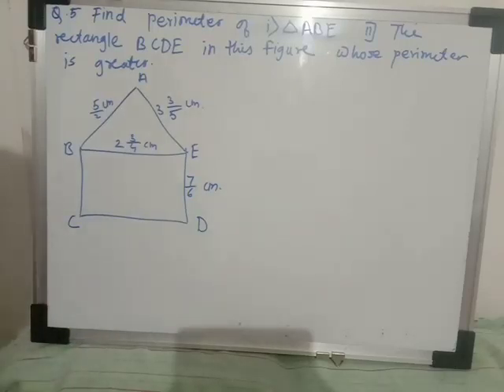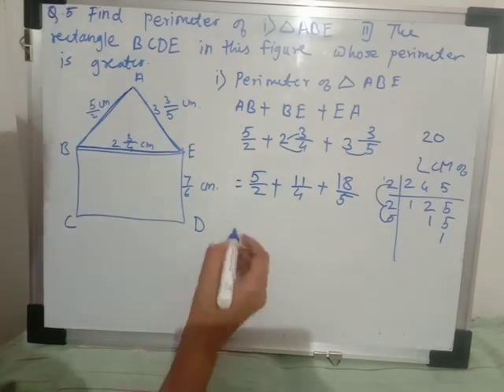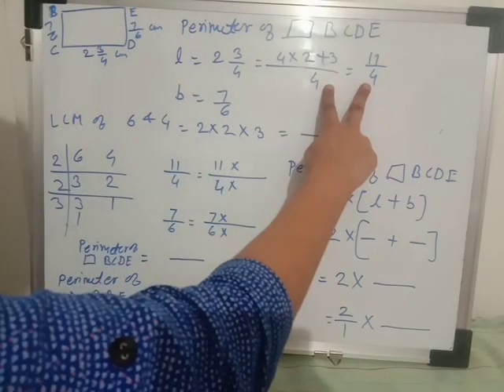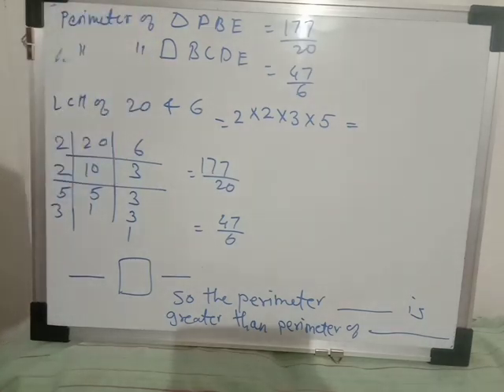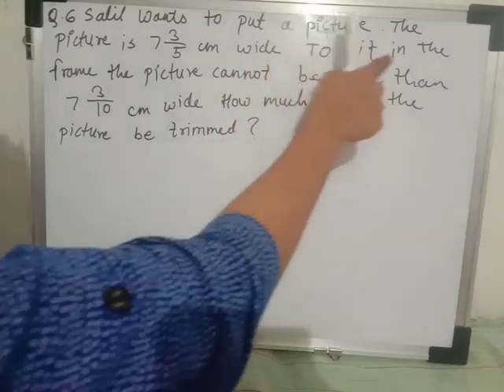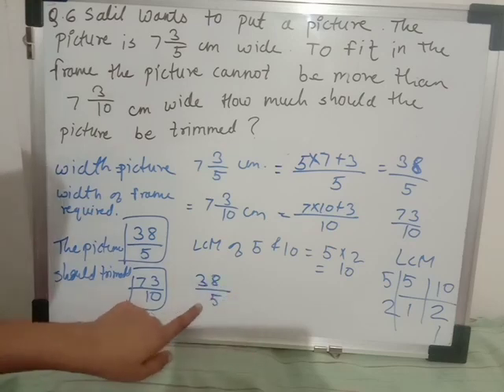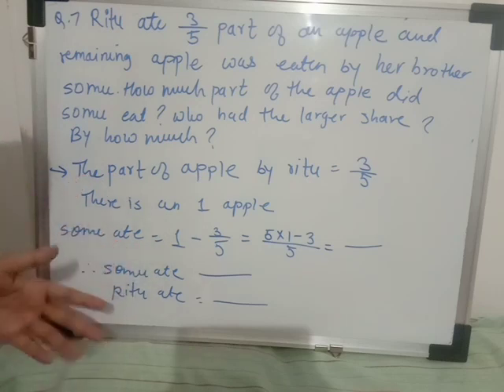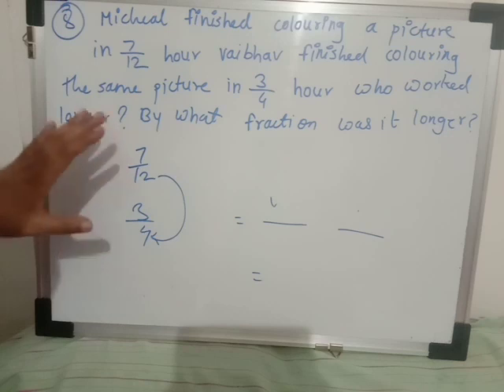31 07 2020 VII maths L part 2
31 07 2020 This video is for- VII maths L 2 (part 2)